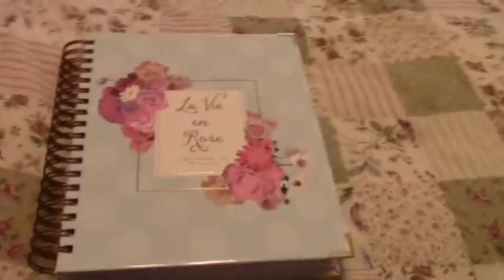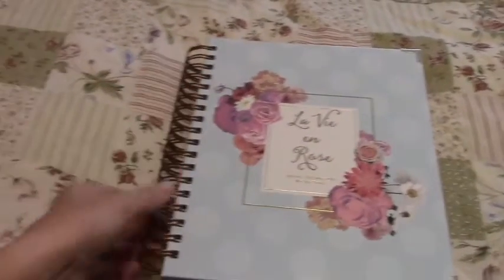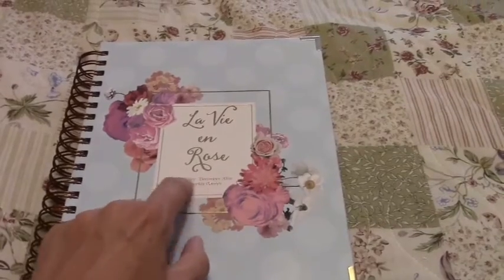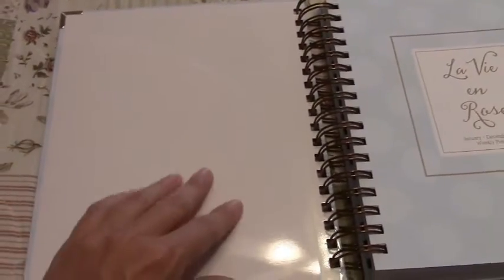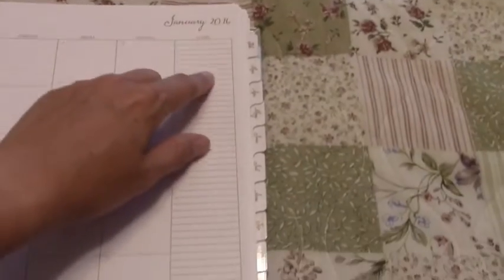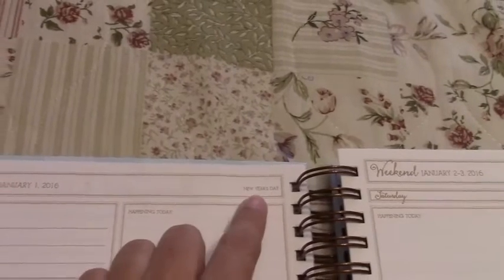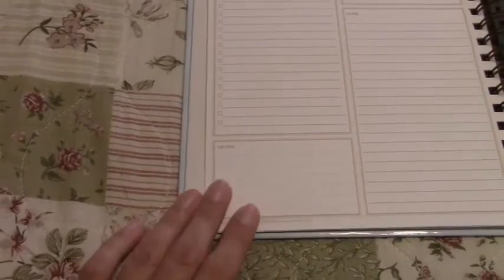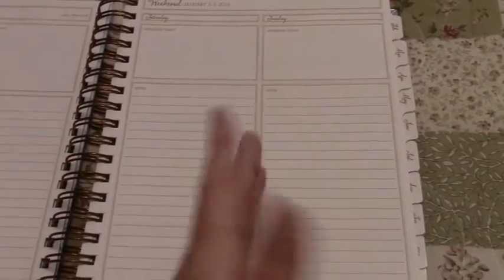La Vie En Rose Franklin Covey Planner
Take a look at this fantastic planner, while I give you a tour.  I have been considering what planner I want to use for 2016, and have decided I'd like a daily planner.  I looked at a few daily planners out there, and then settled on Franklin Covey's La Vie En Rose.  It is SPECTACULAR!  :-)